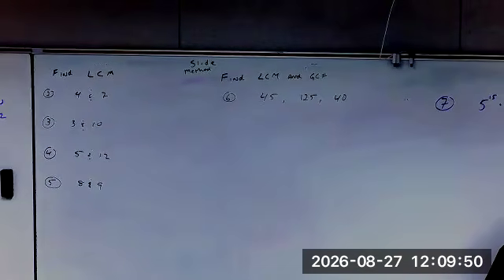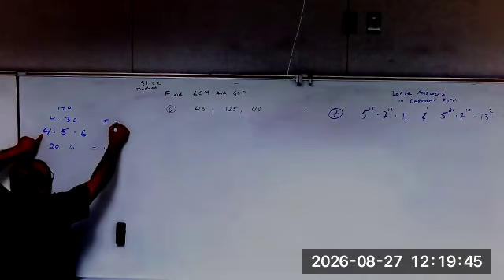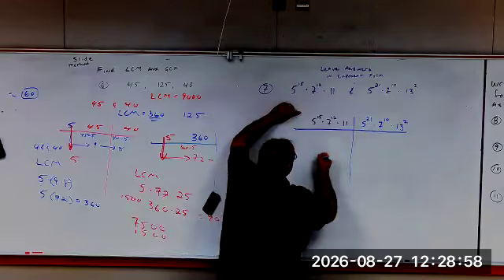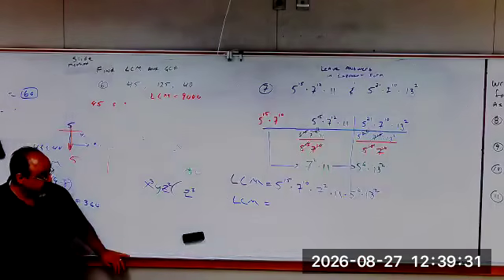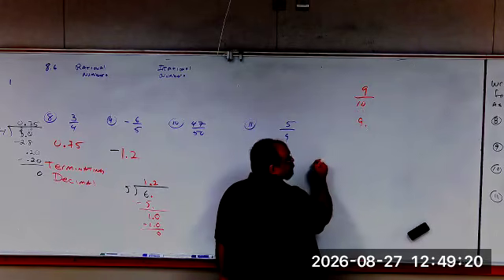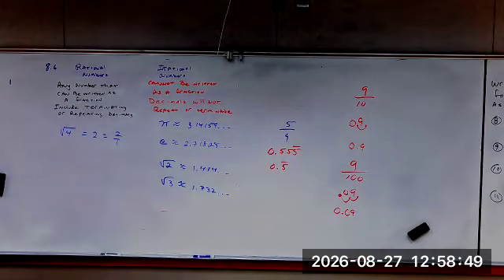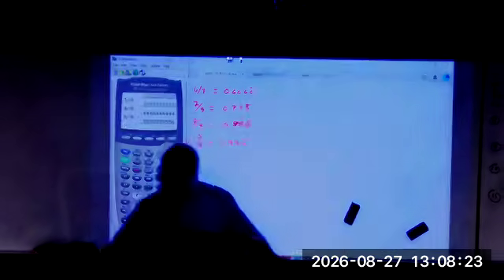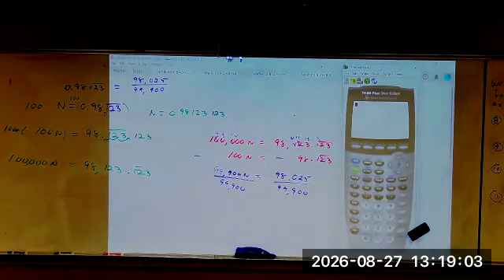8.27.26 Math 10B TTh FA26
8.27.26 Math 10B TTh FA26